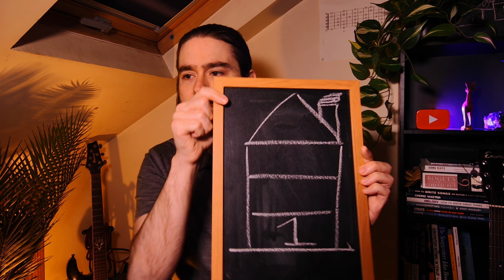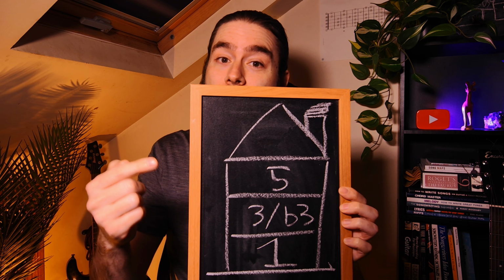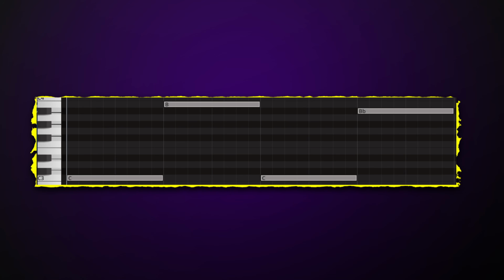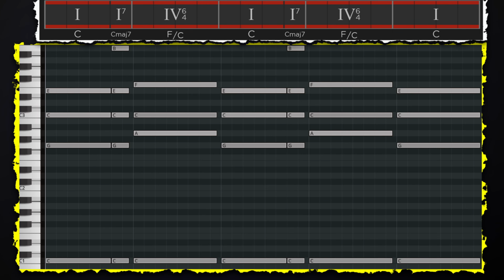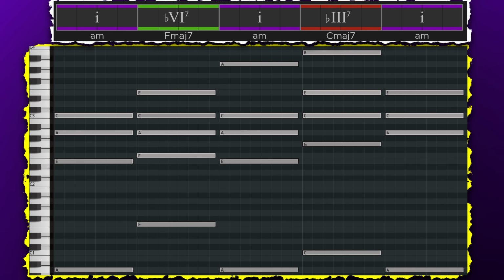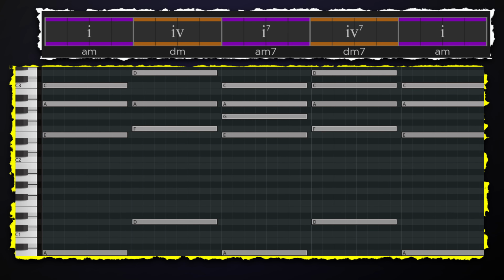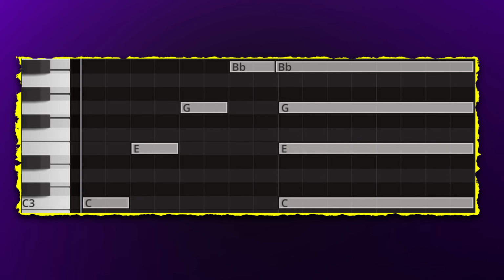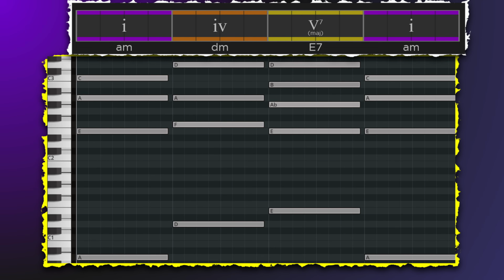The 3 Must-Know 7th Chords for Better Progressions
Watch this to learn how to construct Major 7th, Minor 7th and Dominant 7th chords and how they can be used in major and minor key progressions.

Timestamps
0:00 - Building Chord Progressions? 7th Chords Are the Extra Floor You Need!
0:47 - Why Triads Are Like A 3 Storey Building
2:47 - How to Construct 7th Chords
3:35 - How To Build Major 7th Chords & Use Them In Progressions
6:09 - How To Build Minor 7th Chords & Use Them In Progressions
8:07 - How To Build Dominant 7th Chords & Use Them In Progressions